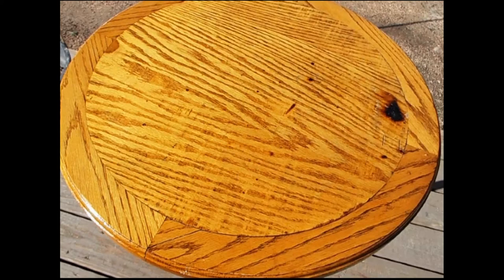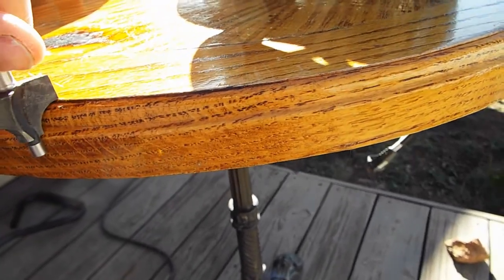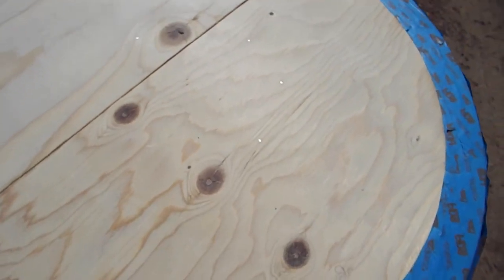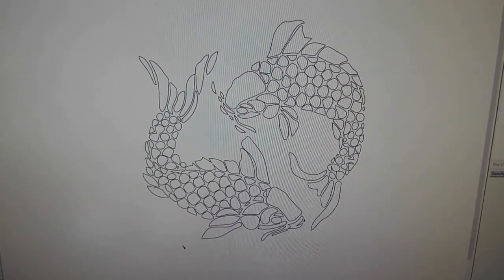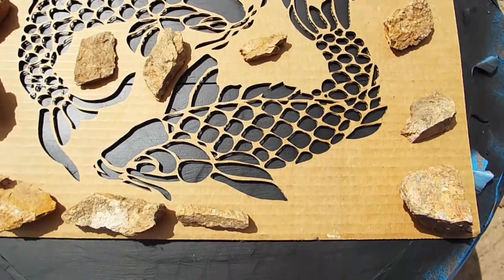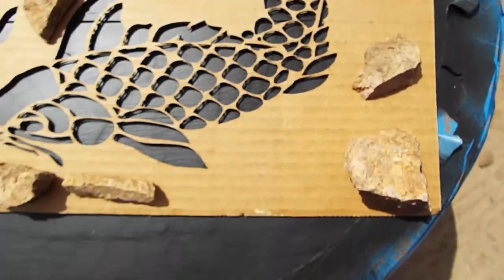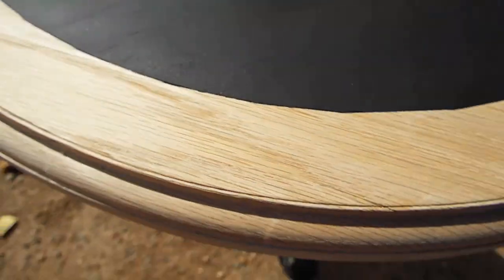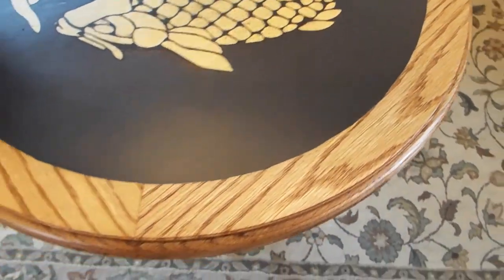Bar Table Upcycling, Koi Fish Spray Paint Stencil Made on Glowforge Laser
I got this old crappy bar room side table with cigarette burns from an auction and wanted to refinish it. In this video I strip the table down to find out the center of the top was not solid oak like I thought...bummer.  To cover that center plywood I spray paint the center flat black. Then I make a spray paint template of some Koi fish with the Glowforge laser cutter out of some cardboard. Then paint the Koi fish on to the table top with a metallic gold paint. I stain the bare oak with Golden Oak 210 from Min Wax.  Touch up the gold paint template over spray with a sharpie pen. Then seal the whole table with MinWax fast drying polyurethane clear satin. This project took about half a day of time, and I really liked the end resulting table. I am going to give this to my mom for mothers day I hope she likes it!